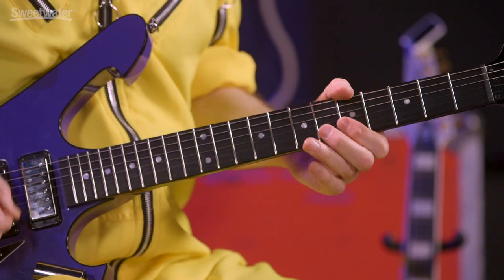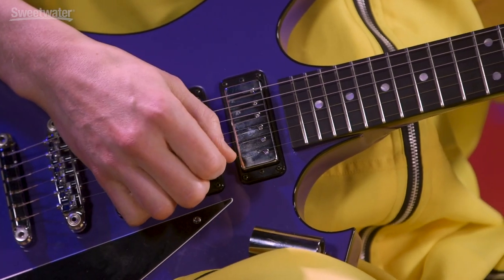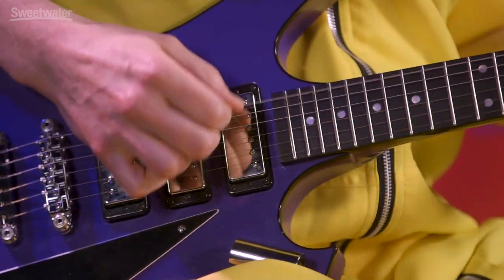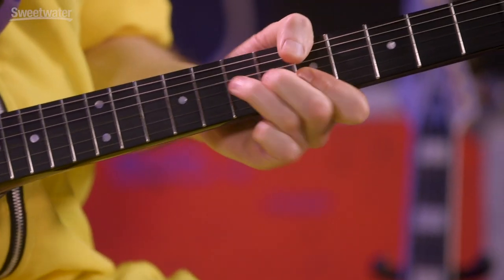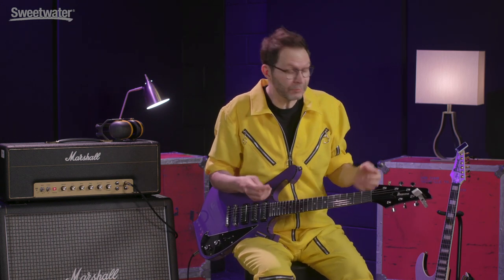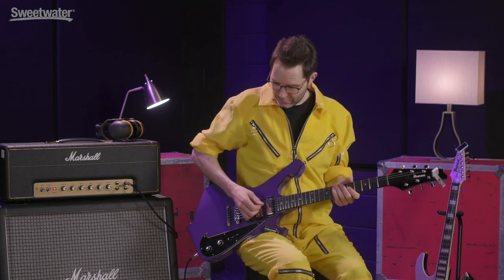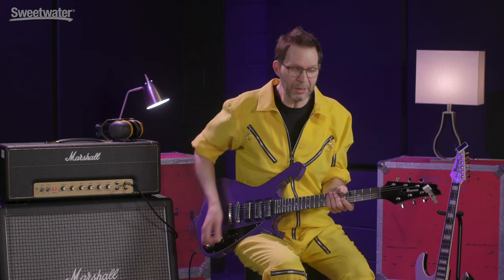Paul Gilbert Guitar Lesson 3: An Ace Up Your Sleeve: "The Most Important Lick I Can Ever Show You."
According to Paul, this lesson contains “the most important lick I can ever show you. It’s the core of pretty much all my fast playing that actually works because of all of the techniques that are inside this phrase.” Don’t let the seemingly simple nature of this Ace Frehley influenced, A minor pentatonic gem fool you either: the picking and muting techniques Paul teaches via this lick are pivotal playing skills…

The Zoom F8N Multitrack Field Recorder was used to record the audio in this video, and can be purchased